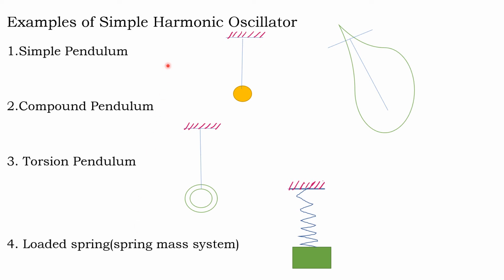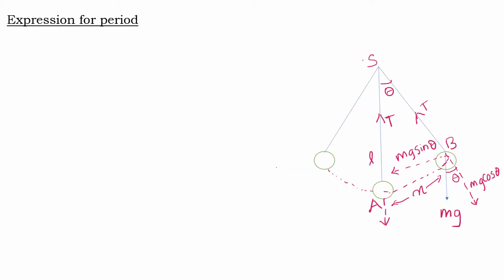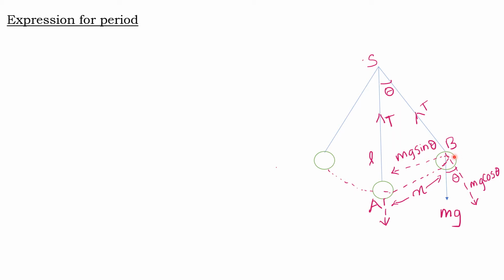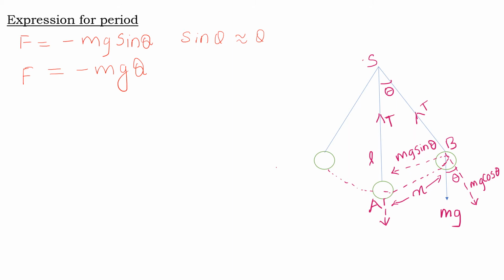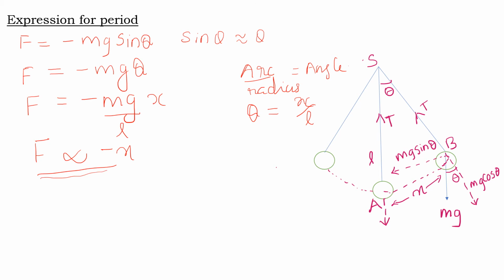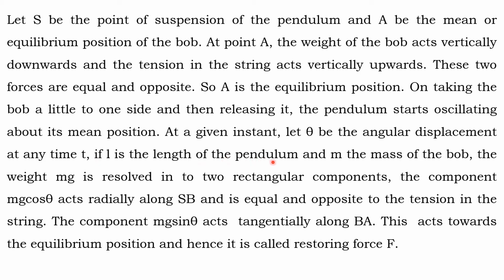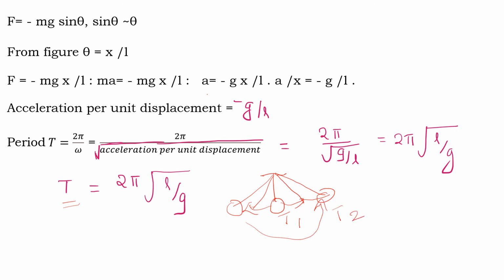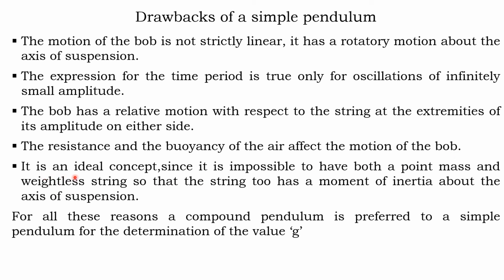Expression for period of oscillation of Simple pendulum